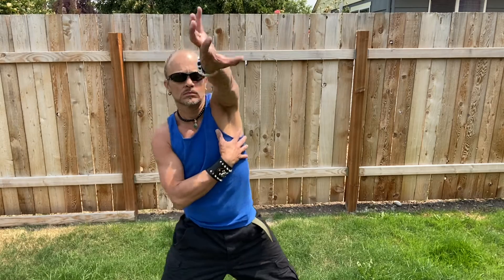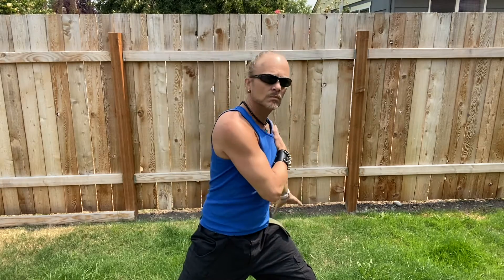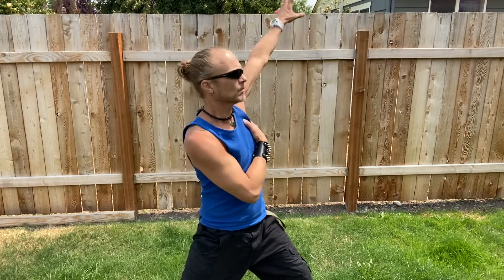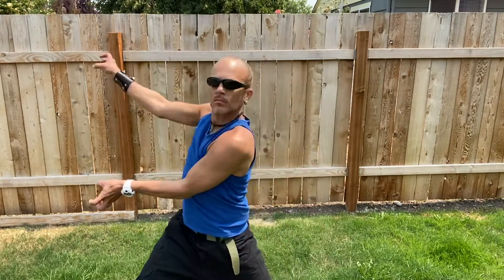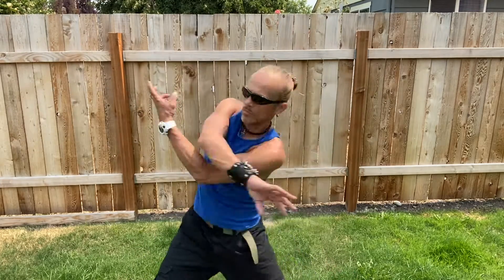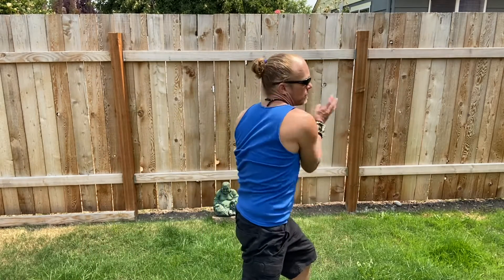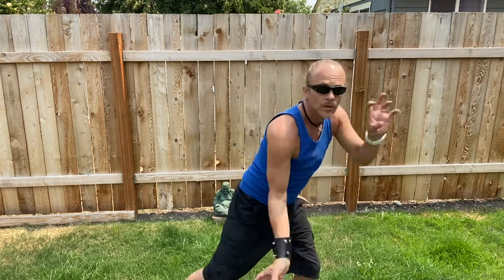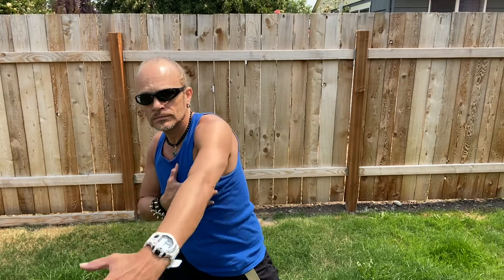THE SACRED FLOWER UNFOLDS- EVER GENERATING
Instruction on the Flower technique and how to develop it